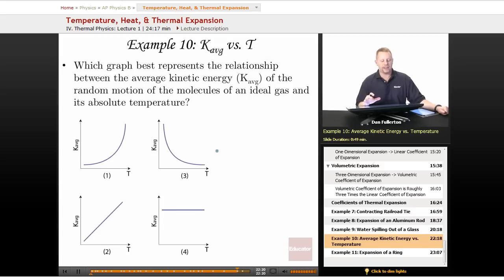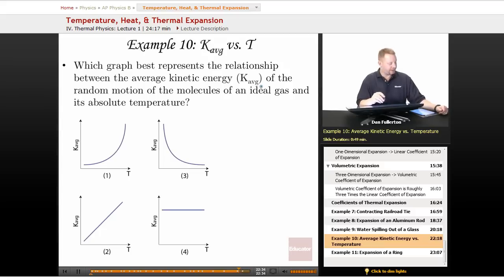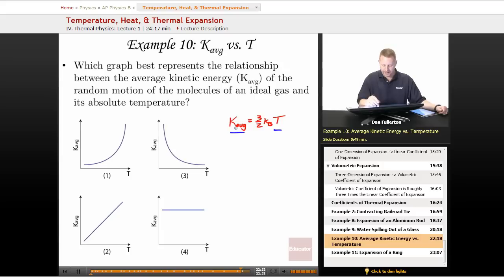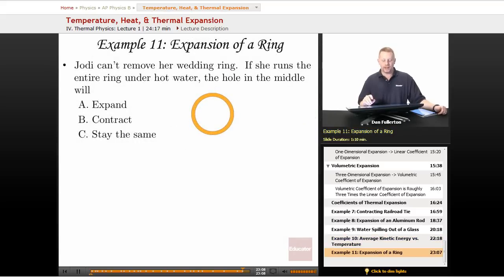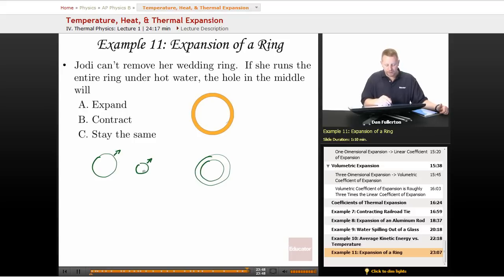Temperature, Heat, and Thermal Expansion | AP Physics 1 & 2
Examples on temperature, heat, & thermal expansion from Educator.com’s AP Physics 1 & 2 class. Want more video tutorials? Our full lesson includes in-depth explanations and even more worked out examples.

In this video, we’ll discuss  temperature, heat, & thermal expansion. You'll see an example of average kinetic energy versus absolute temperature.  We'll also go over an example problem on heat expansion of a ring.